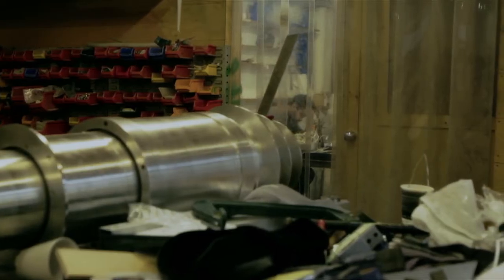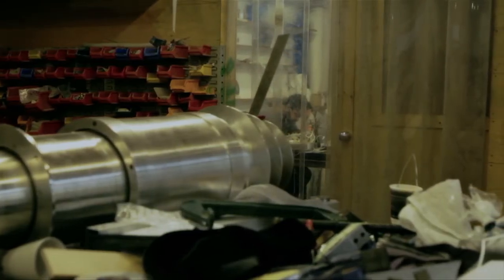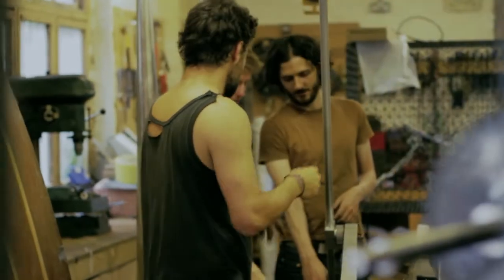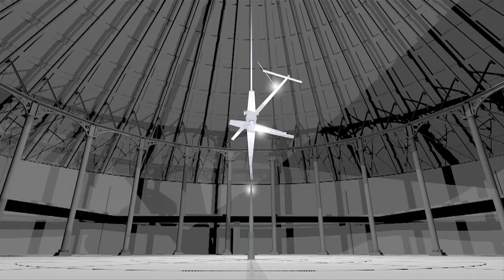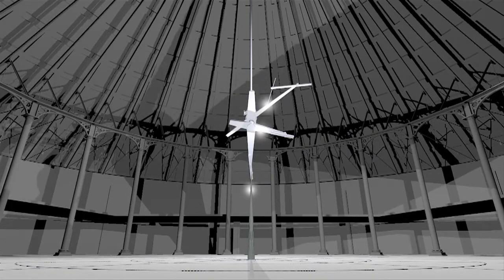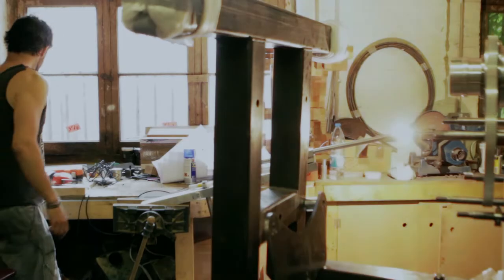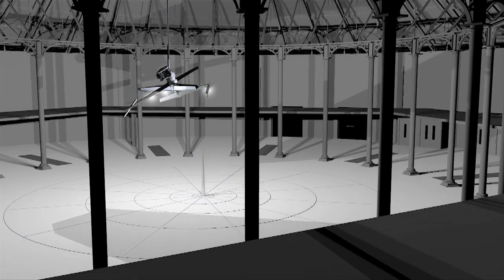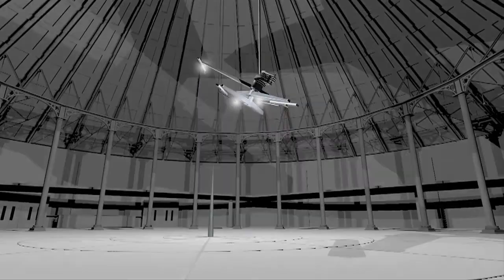Conrad Shawcross: the inspiration behind Timepiece at the Roundhouse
Conrad Shawcross discusses the theme and the vision behind his major new installation, Timepiece at the Roundhouse.

Produced by the Roundhouse Broadcast Team.
Directed by Leo Fawkes.